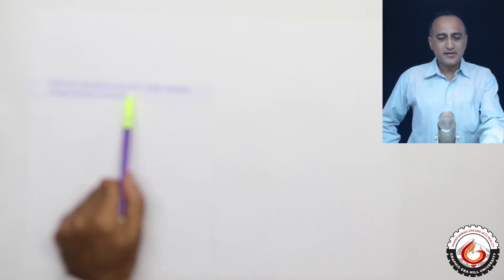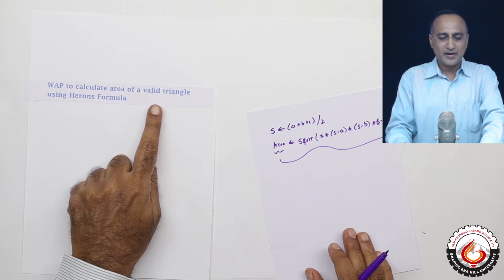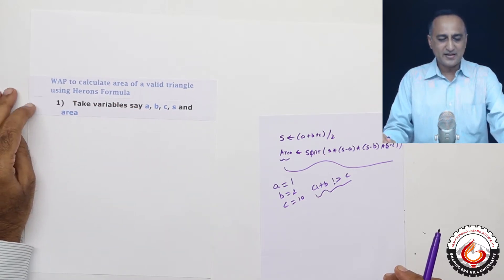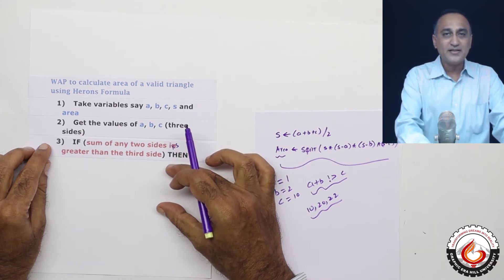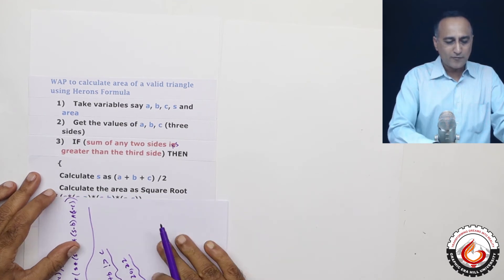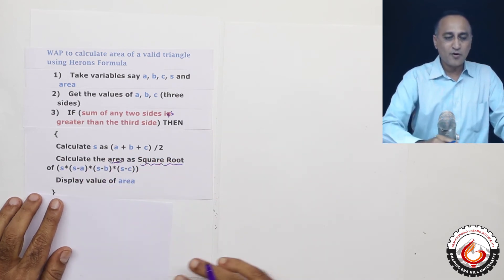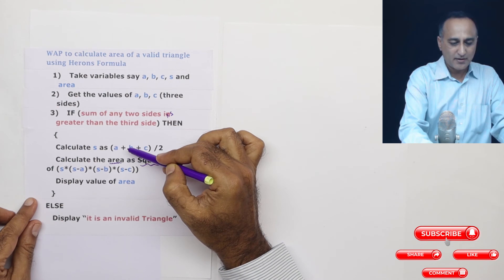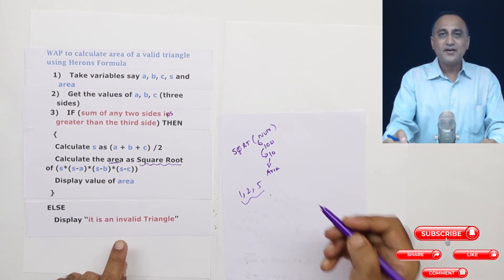3a Pseudo Code Area of a Valid Triangle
If the input three sides result in the formation of a valid triangle, then the area of the triangle is calculated using Heron's formula.